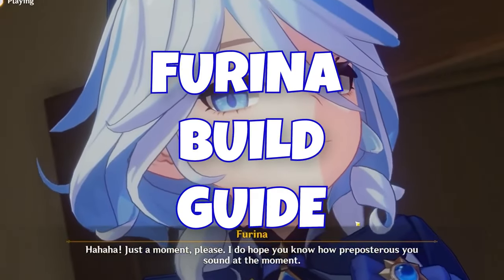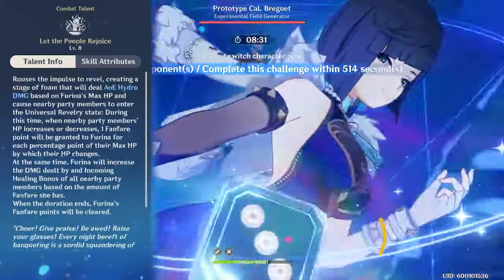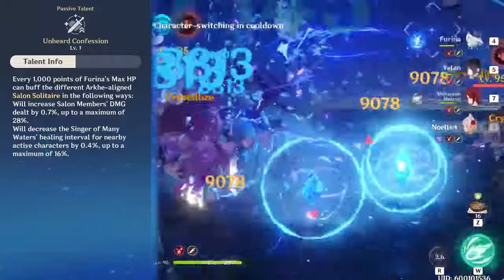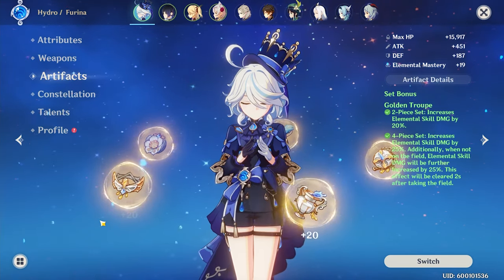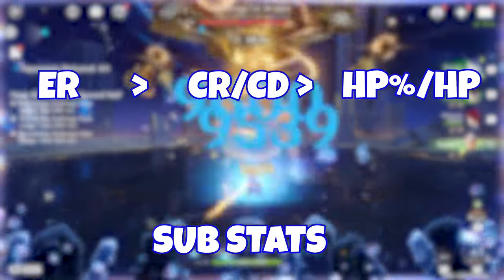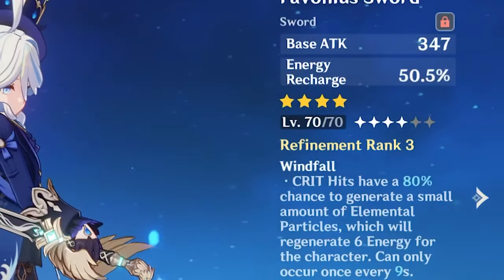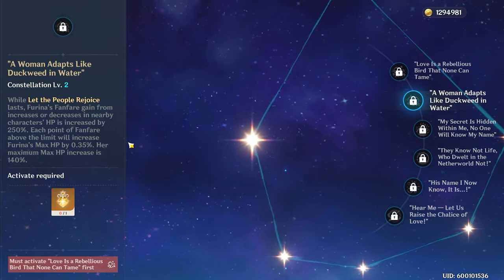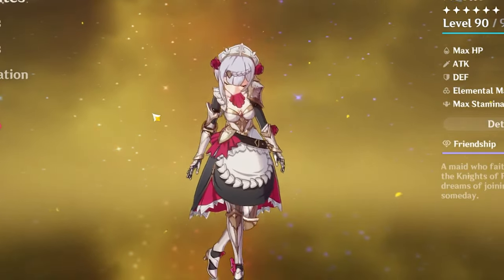UPDATED 2024 Furina Build Guide 🌊 ! [Genshin Impact]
🌊 Seeking the ultimate Furina build in Genshin Impact? Look no further! 🛡️✨ In this guide, we showcase the best weapons, artifacts, build, stats, skills, and abilities in optimizing Furina's potential. 🔥 Discover why these weapons and artifacts remains unmatched for Furina's kit and explore alternatives that come close. 🌟 Ready to make waves in Fontaine with Furina? Dive into this comprehensive guide!

Use this code in game for bonuses!! WA8MJCETGXLR

0:00 WHY Furina is SSS+ TIER BUSTED
3:00 The MOST IMPORTANT Furina Stat
3:45 Best Furina Artifacts
5:53 Best Furina Weapons
8:00 Hydro or HP Goblet?
8:34 Best Furina Teams / Teammates